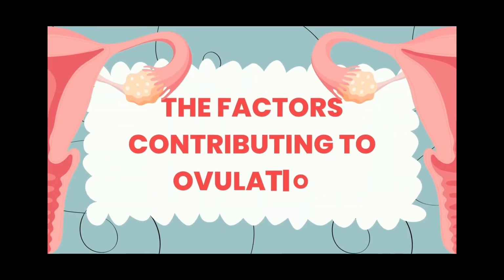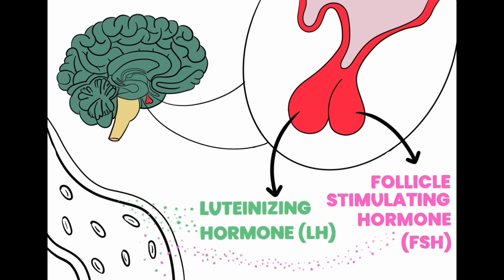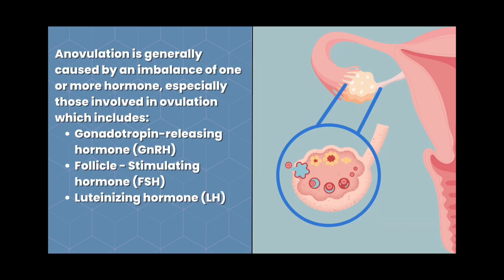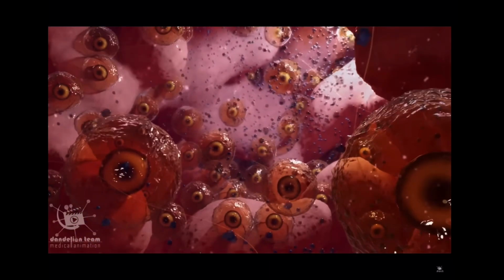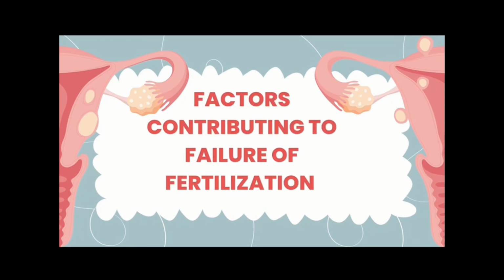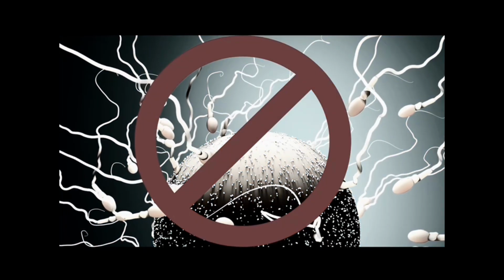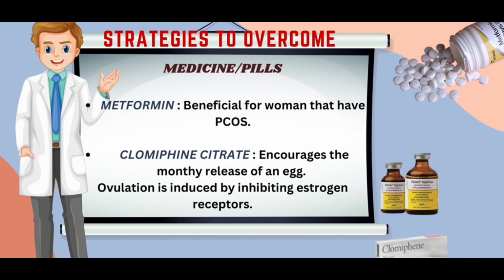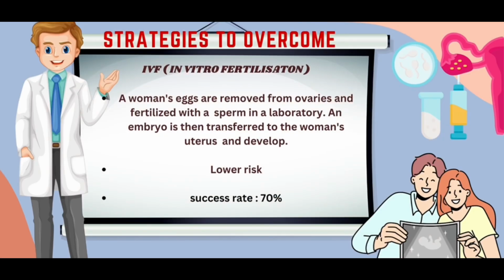9 June 2023